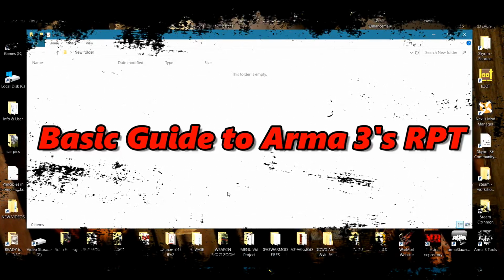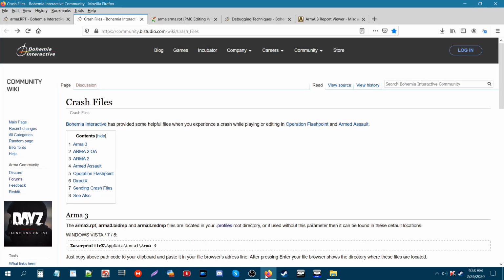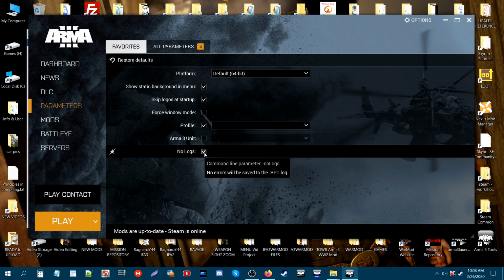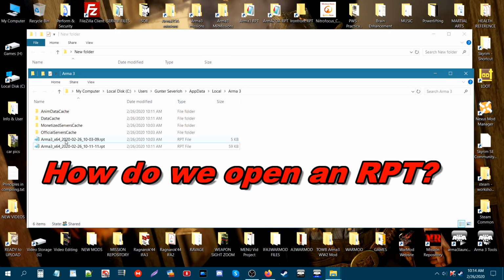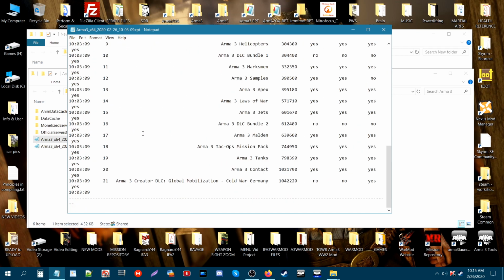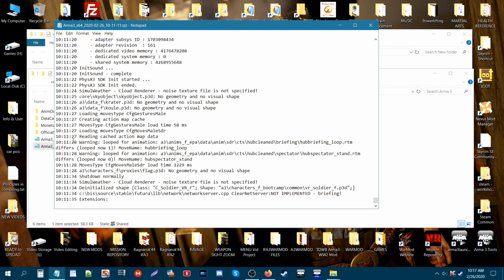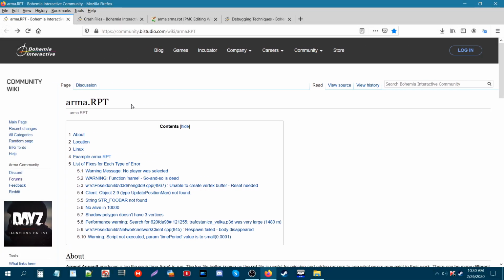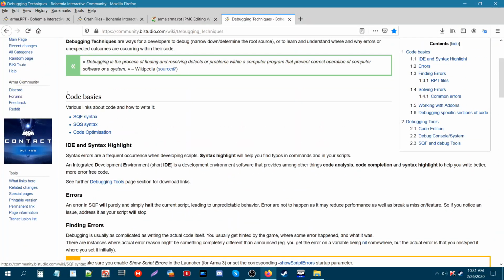The Beginner's Guide to the RPT for Arma 3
This is a basic beginner's guide to Arma 3's RPT, in this guide i will demonstrate
 and explain:
- what the RPT is
- what it does
- where its located
- how to locate it using a couple of methods
- how to open it
- how to determine what the latest rpt is if you have multiple rpts
- how to turn the RPT on and off in the launcher parameters using the no logs
- what a RPT with no logs on and off look like

The RPT is a log file that is created when you start Arma 3, if you have the nologs
 parameter checked in the parameters tab of the launcher an rpt will still be
created but nothing like errors, or issues with the game will not be written to it.

    Rpt isn't just for seeing what errors, or why your game is crashing, its useful
 to see what is being loaded for missions, mods and anything else, its a useful tool
that can provide feedback from the game as to what is going on.

The following are the 4 page references i mentioned in the video about the RPT:

Music used in the video:
- Subterranean_Howl
- New Land by ALBIS
- Guitar play
- To the top by Silent Partner